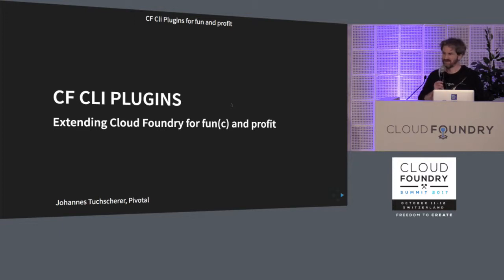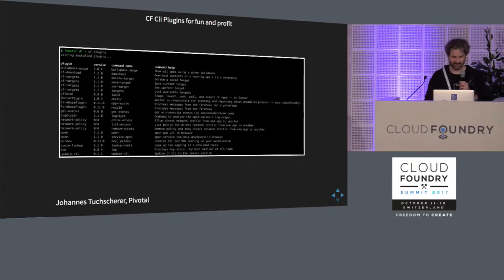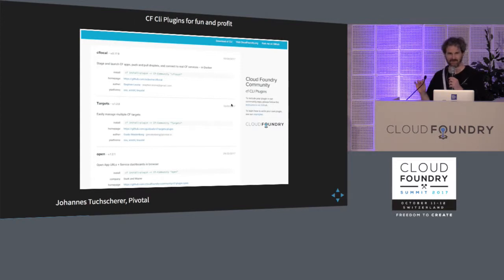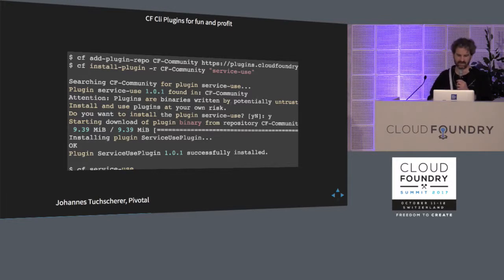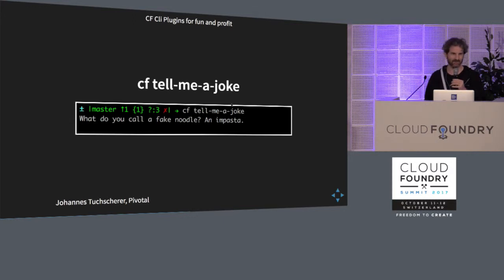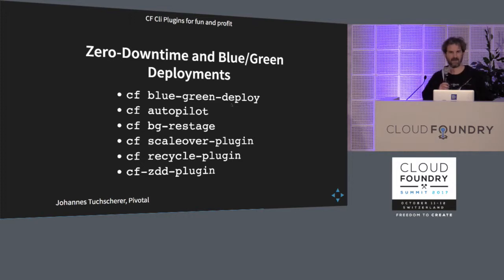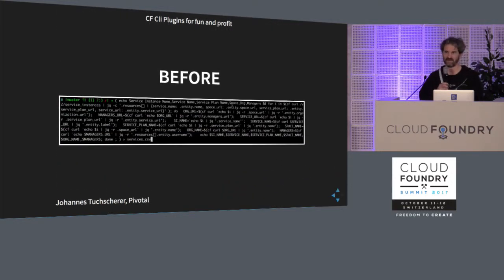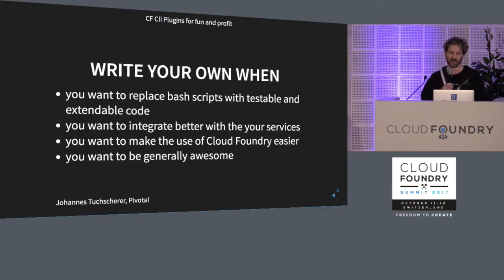Lightning Talk: CF CLI-Plugins for Fun and Profit - Johannes Tuchscherer, Pivotal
CLI plugins are one of the most underutilized features in the Cloud Foundry ecosystem. It allows anyone to extend the existing feature set of the platform in an unobtrusive and easy fashion. Enterprises can leverage plugins to deliver environment specific features to users; They can be used to either integrate Cloud Foundry better into your development workflow or environment or to uncover information provided by the platform that is not easily available otherwise.

Come to our session to learn how to use and write a plugin for the Cloud Foundry CLI. We will highlight some existing plugins and show how to easily create your own plugin including hands-on examples. We will cover some tricks and tips that will jumpstart your journey into CF CLI plugins.

About Johannes Tuchscherer
Johannes is currently working as a Solutions Architect for Pivotal in Munich where he helps several Cloud Foundry users to get the most out of their investment into the platform. He is one of the organizers of the Cloud Foundry Meetup Munich and spoke about Cloud Foundry at several past occasions.